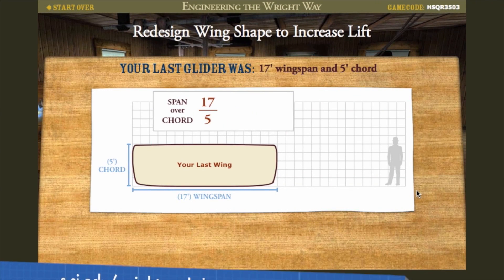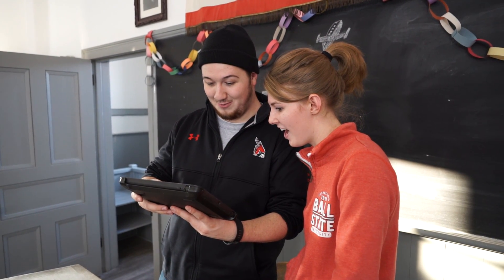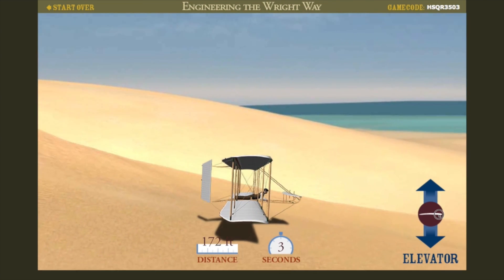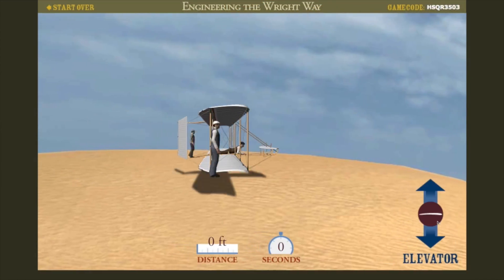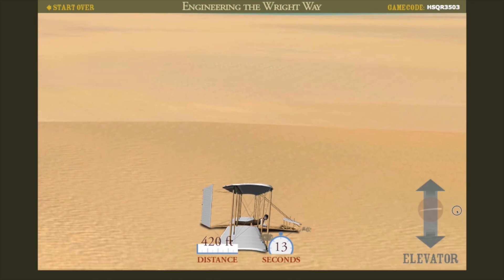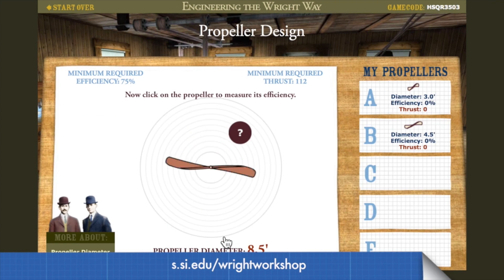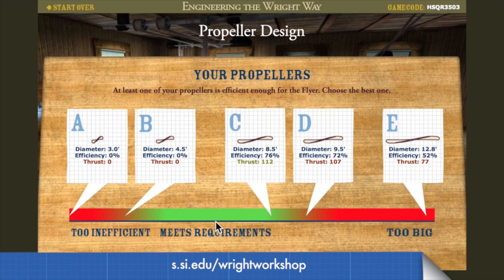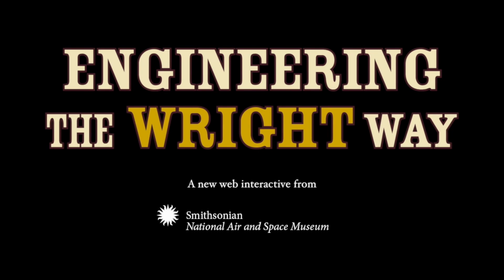Engineering the Wright Way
Thank you for your interest in Engineering the Wright Way. The activity is no longer available. You can find information about the Wright Brothers on our

Ever wonder how the Wright brothers came up with their ideas for inventing the airplane? They were engineers! With this new interactive website from the National Air and Space Museum you can apply engineering principles to difficult aeronautical problems and design your own airplane. Do you have what it takes? Find out by visiting Engineering the Wright Way.